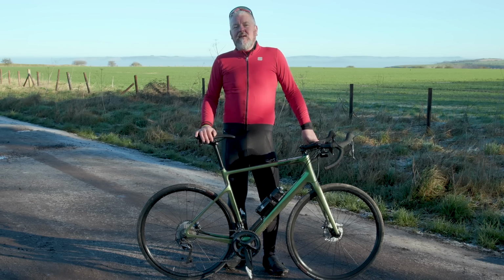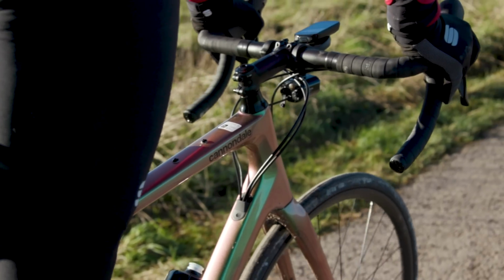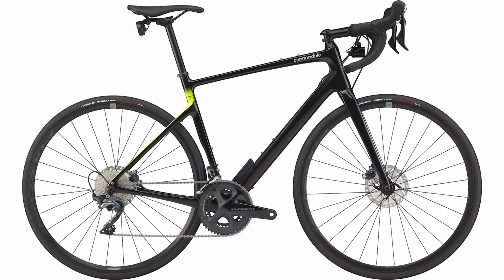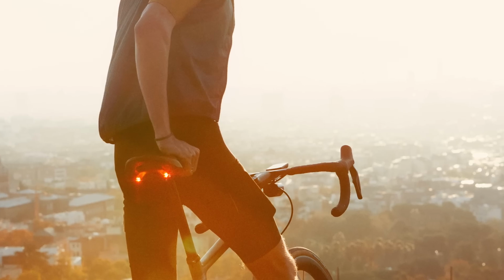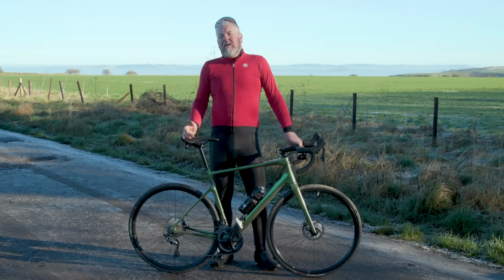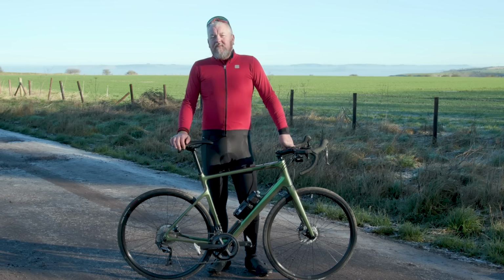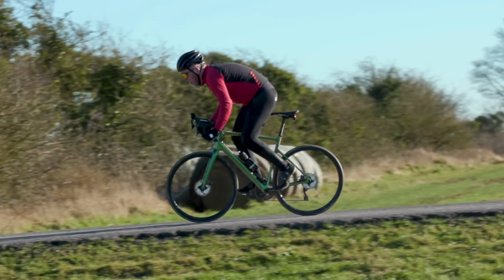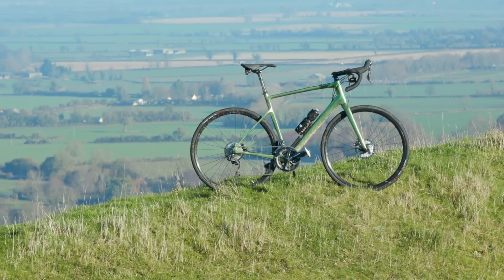2022 Cannondale Synapse Review | Most Practical Synapse Yet? Or More Unwanted Tech?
This is the all-new 2022 Cannondale Synapse endurance road bike and BikeRadar’s senior technical editor Warren Rossitor has been lucky enough to have reviewed the bike ahead of its launch.

Cannondale’s award-winning Synapse is the definition of the modern endurance bike and innovation is at the core of the Synapse’s design DNA. Does the 2022 model follow on, or could it be an innovation too far?

Whereas previous incarnations of the Synapse kept a more race bike-like design, with this new version they’ve shifted far more to the real-world rider.

Integrated lights, and even a new Cannondale specific version of Garmin’s underrated Varia radar system make this bike truly unique in the world of off the peg endurance bikes.

What do you think of the new Cannondale Synapse? Finally a bike designed for the everyday rider or more unwanted tech?

Contents:
00:00 Intro
00:36 Changes Overview
03:09 Smart Tech & Integrated Lights
05:34 Varia Radar System
06:35 Riding Impressions
07:49 Wheels
08:44 Gears and Brakes
09:49 Kit
10:56 Overall Thoughts

Cannondale revamps the Synapse endurance bike with 35mm tyre clearance and integrated lights